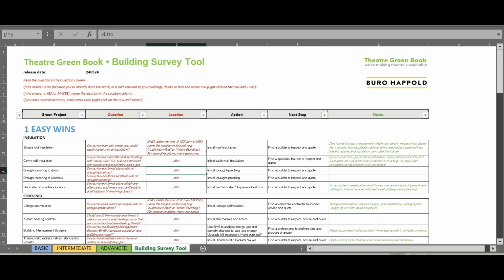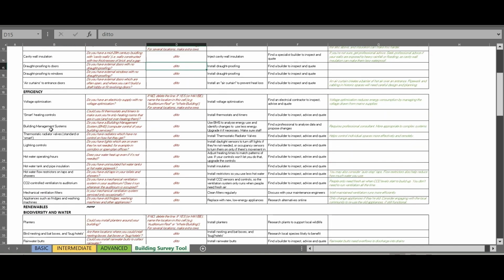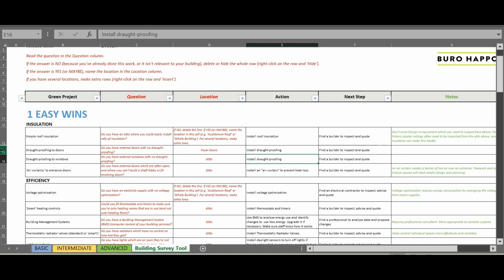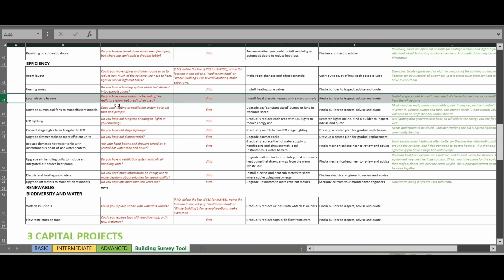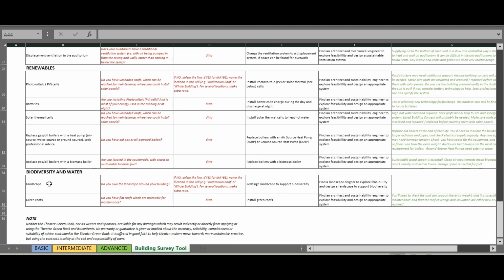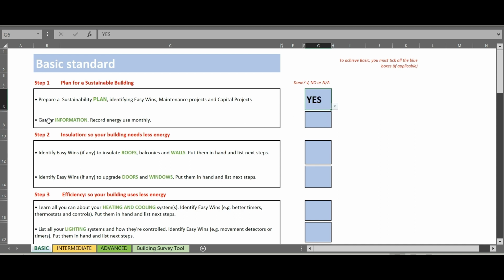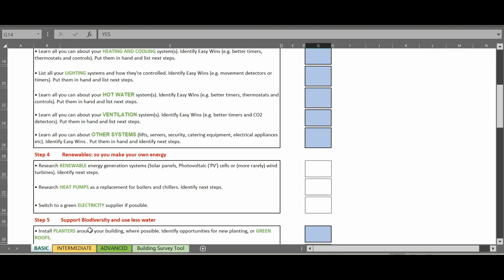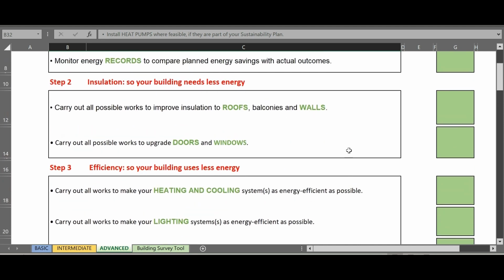Theatre Green Book - Building Survey Tool Introduction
Watch this demo of how to use the Theatre Green Book Building Survey Tool.

Kindly recorded by Andrew Wylie, a Partner at Buro Happold